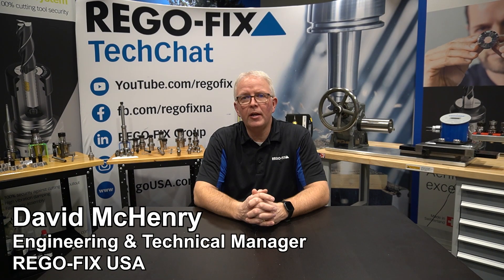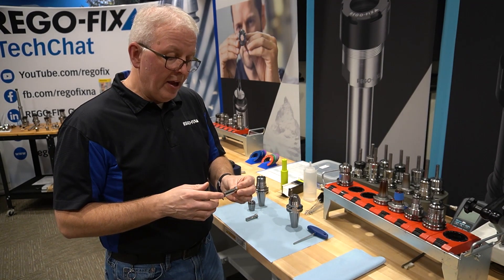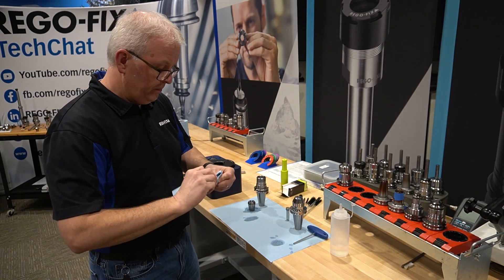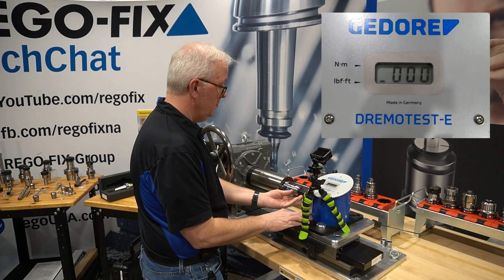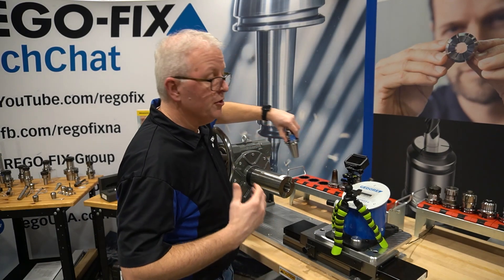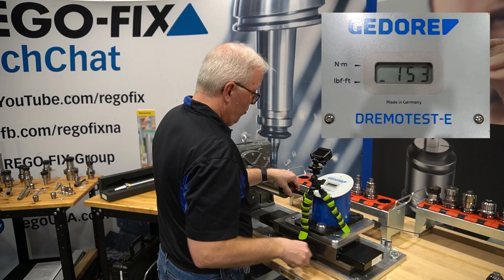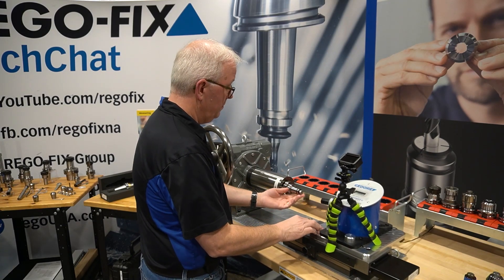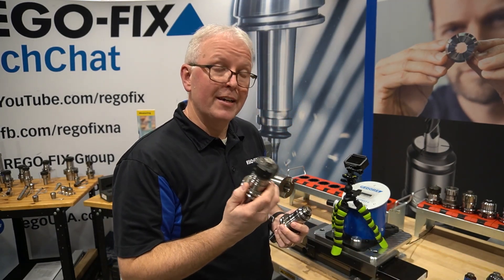TechChat - Competitive Torque Testing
In this week's TechChat David demonstrates the twisting torque of a variety of holders. All tools were alcohol cleaned and clamped to the specifications laid out by each specific system. We think the performance results speak for themselves!